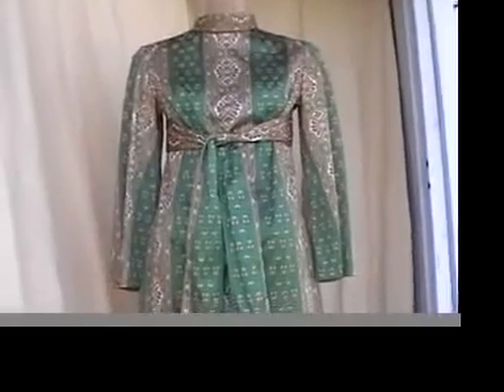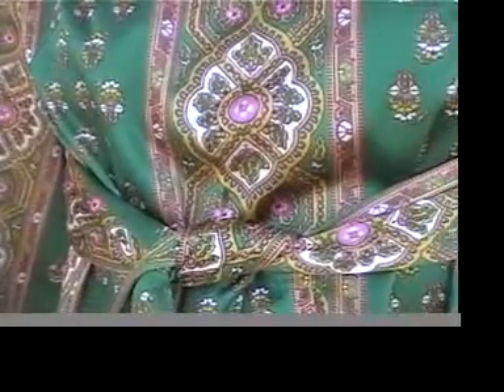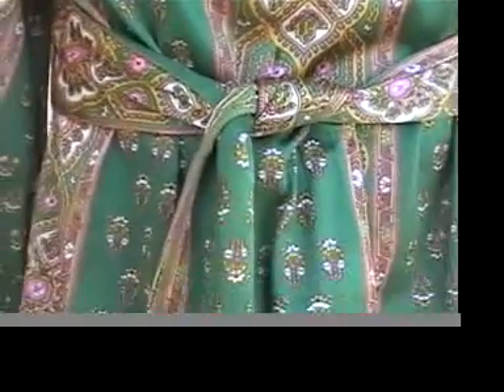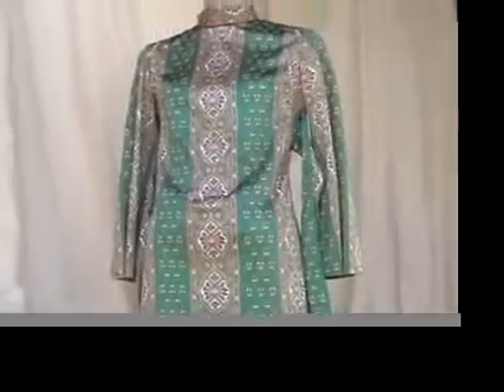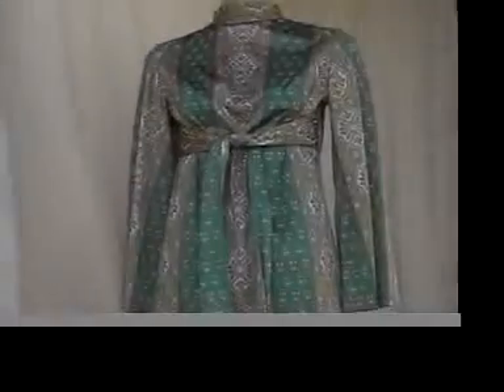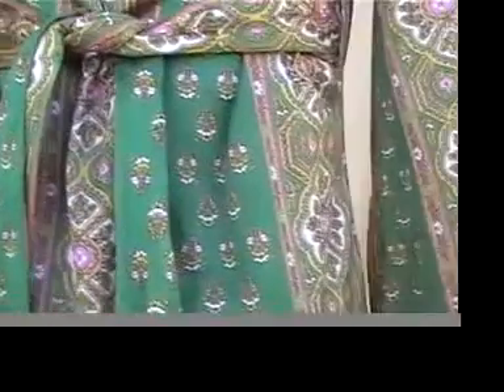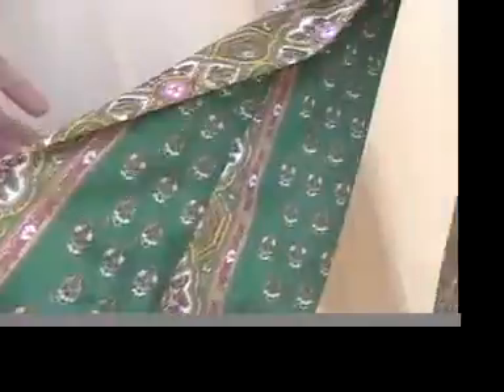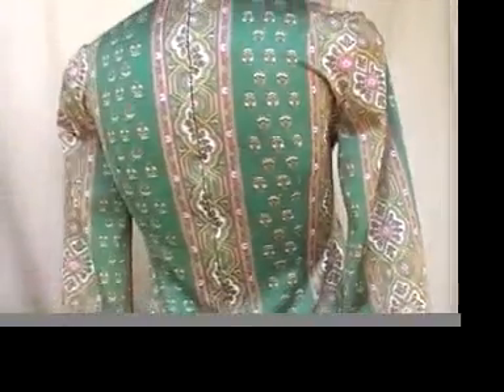Vintage Scarf Mini ~Gay Gibson.mov